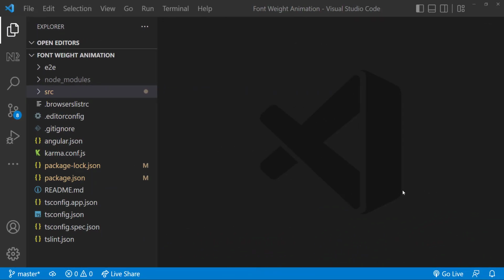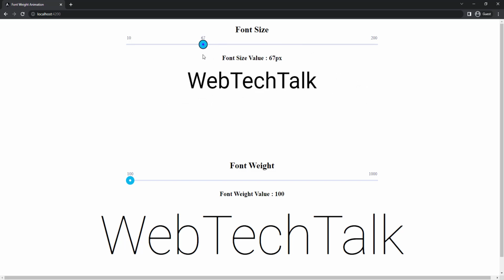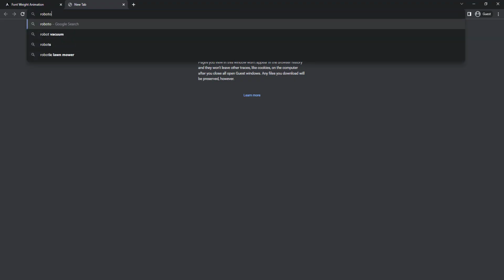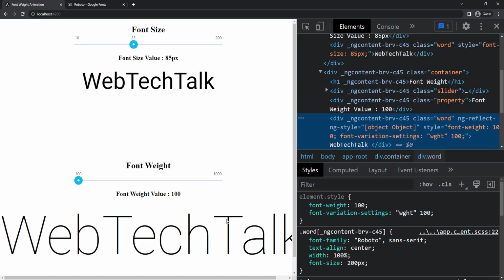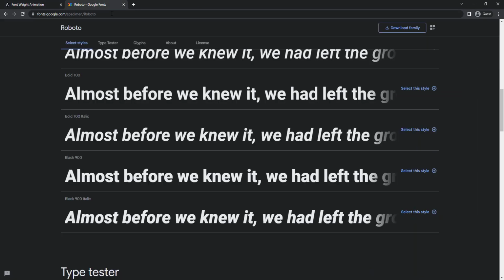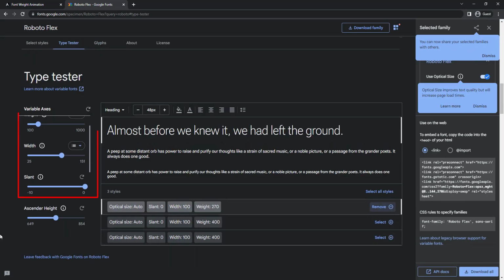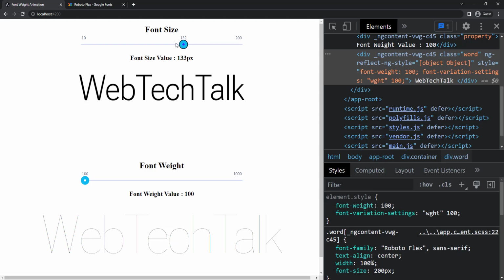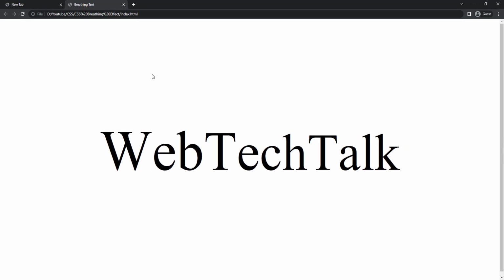CSS Tips & Tricks: Achieving Smooth Font Weight Animation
The Challenge of Smooth Font Weight Animation in CSS: Explained and Resolved.

This video addresses the issue of achieving smooth font weight animation in CSS. It delves into the specifics of the problem and offers effective solutions to overcome it. Additionally, the video explores the distinction between normal fonts and variable fonts, as well as the importance of utilizing font variation settings.

Join in to gain a comprehensive understanding of font weight animation challenges and discover practical techniques to tackle them. Expand your knowledge and optimize your typography animations!

Tired of choppy font weight transitions in your CSS animations? You're not alone! This video dives deep into the challenges of animating font weight and unveils a solution to achieve smooth, beautiful effects. Learn about font weight limitations, variable font magic, and the CSS tricks to bring your text to life.